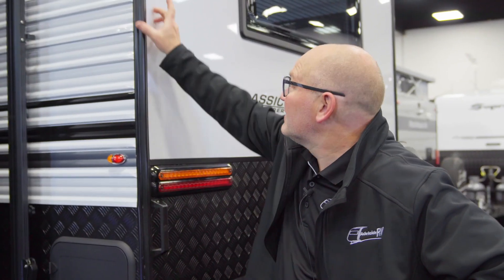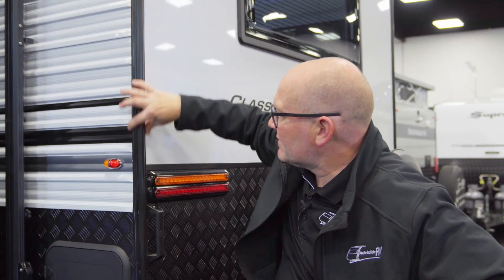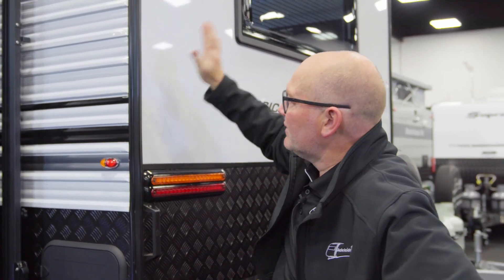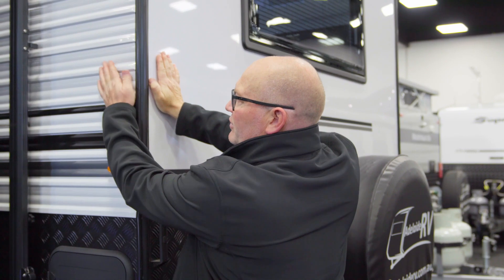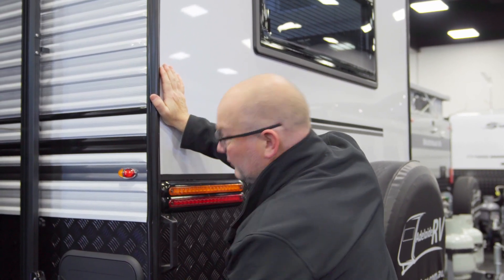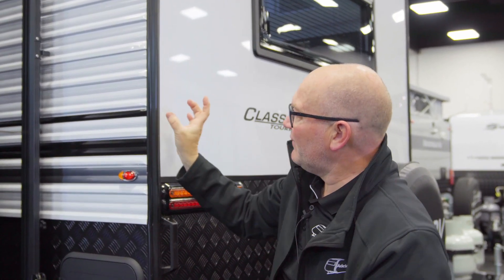Extra Large J Moulds